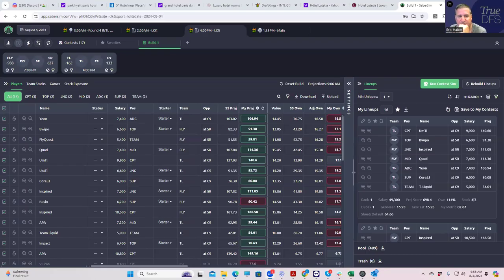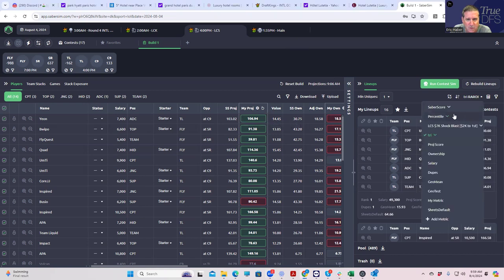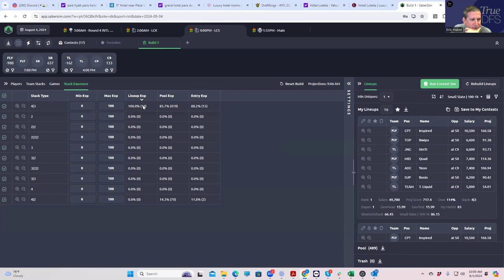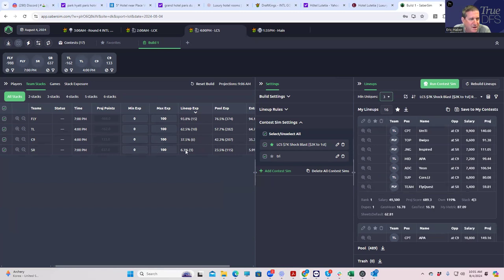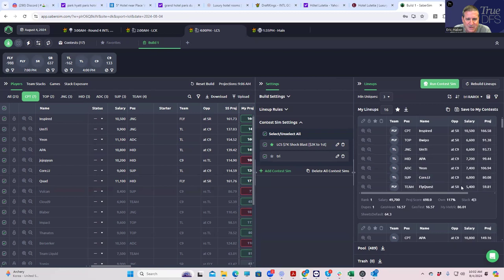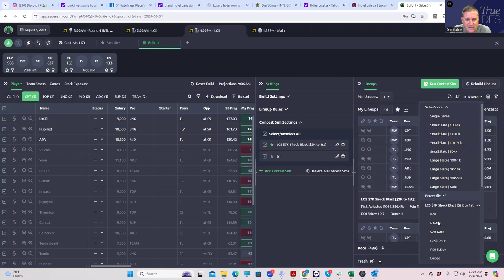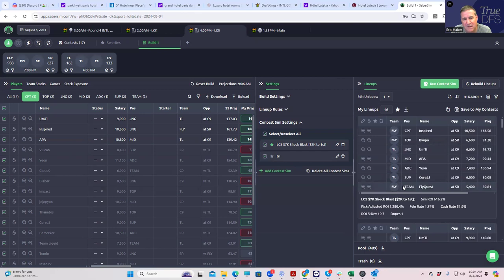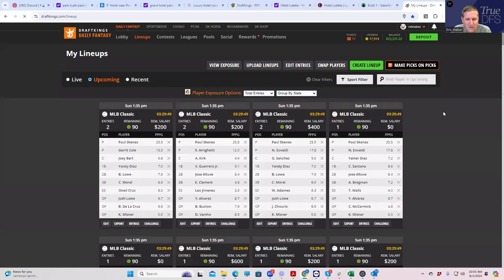LCS Lineup Build for 8/4/2024